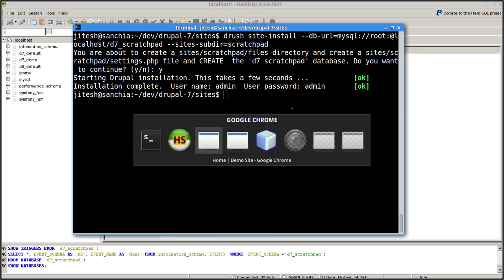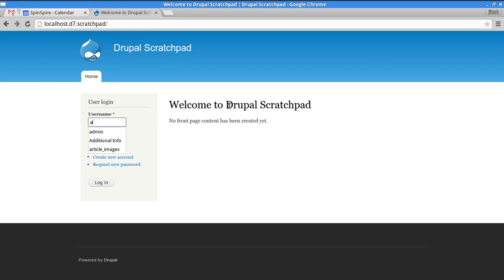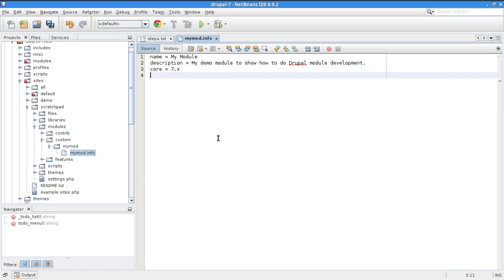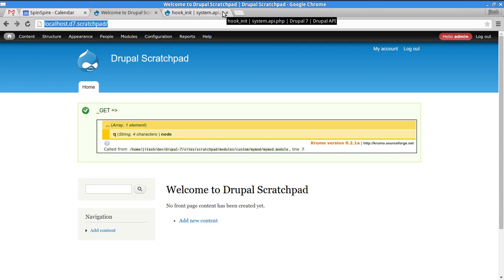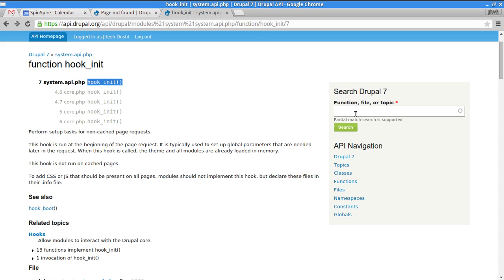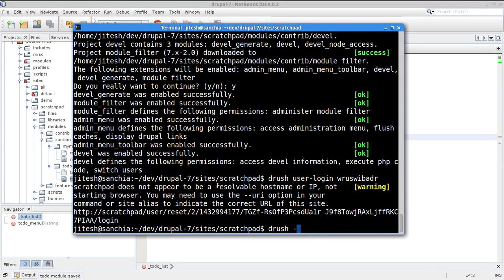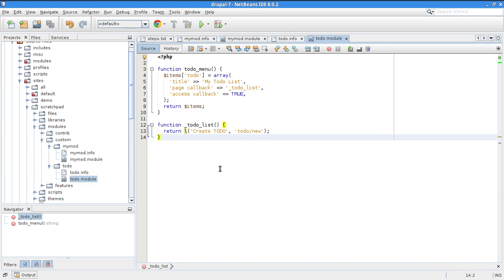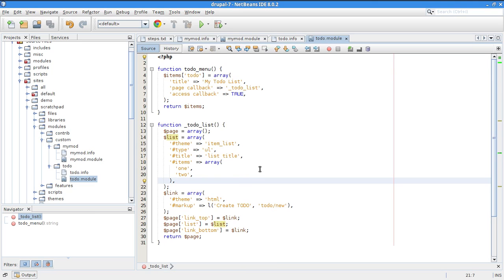drupal crash course - part 2 - module development intro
A video tutorial on writing custom modules for Drupal 7. We cover *.info, *.module and *.install files; hooks; forms API; database API etc.